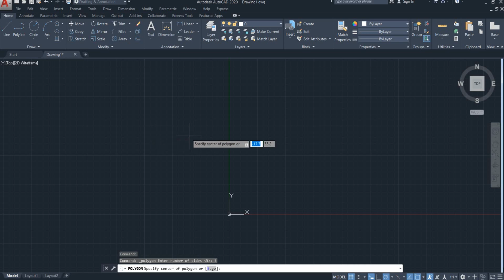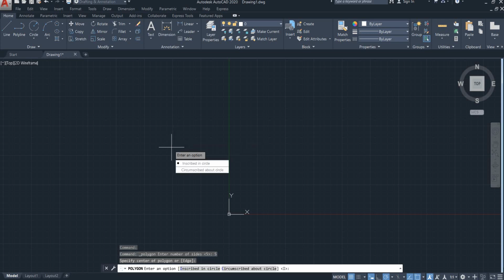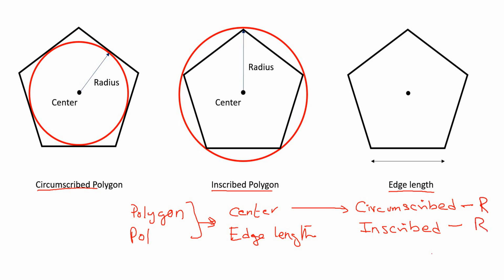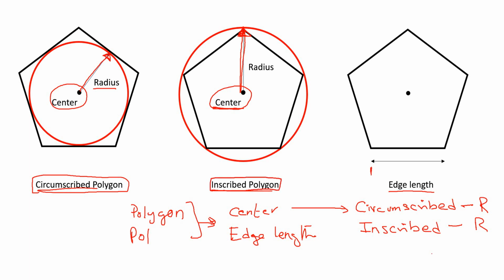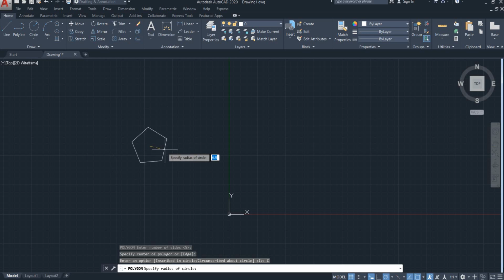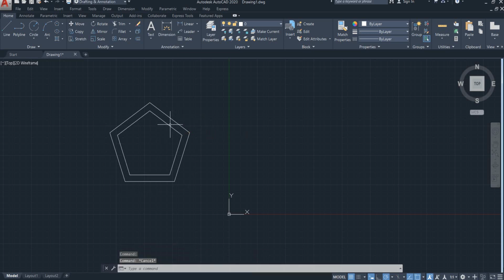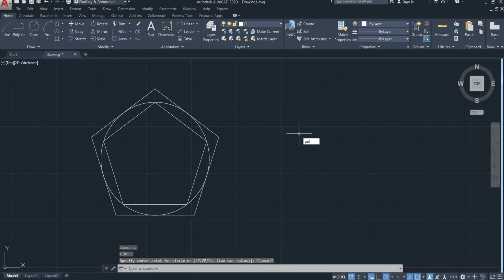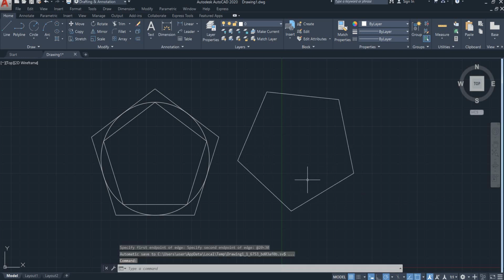17- Polygon | Draw Command | AutoCAD 2020 from Basic to Advance Features